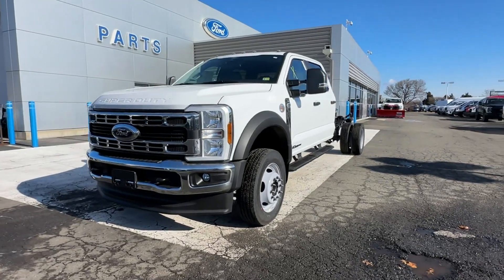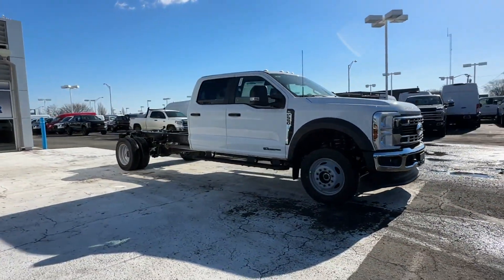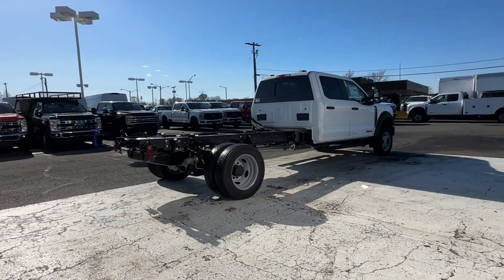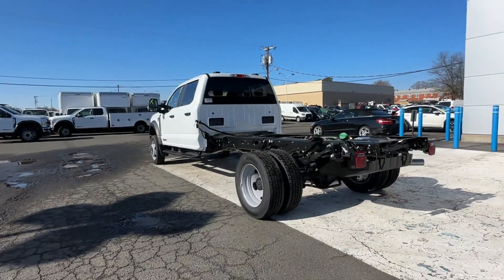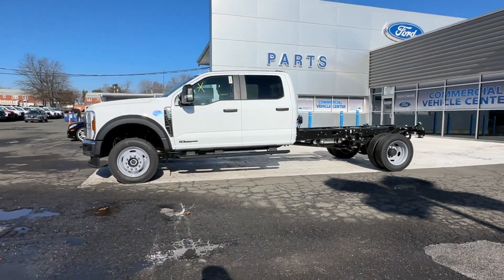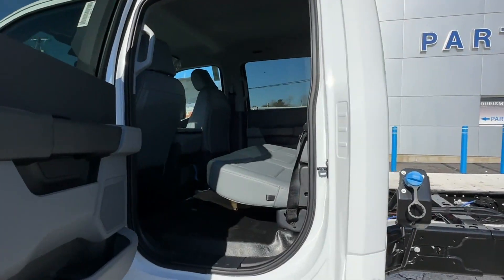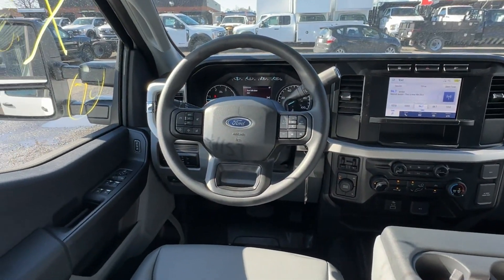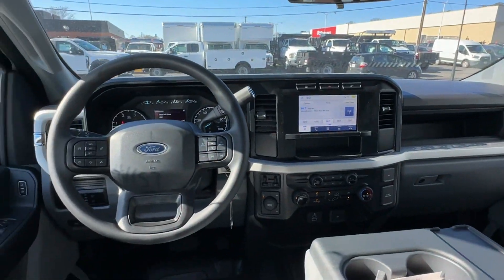2024 Ford Super Duty F-550 DRW XL Manassas, Chantilly, Woodbridge, Fairfax, Gaithersburg MD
2024 Ford Super Duty F-550 DRW XL 1FD0W5HTXREC77759 Video

This 2024 Ford Super Duty F-550 DRW XL is full of phenomenal features such as:

soon!